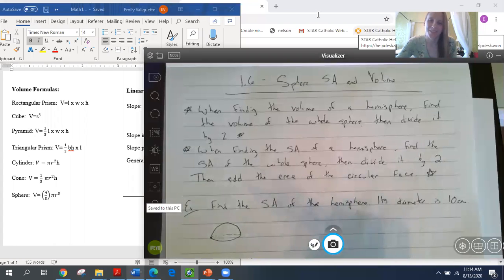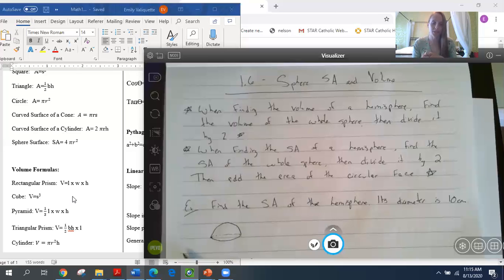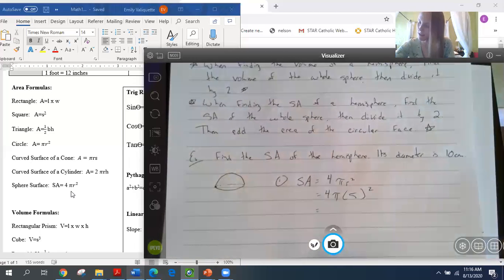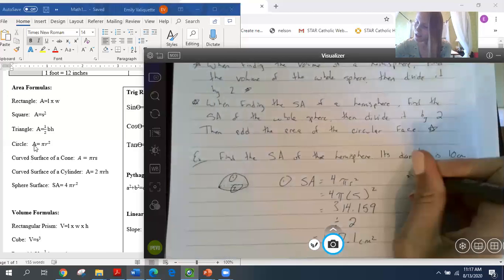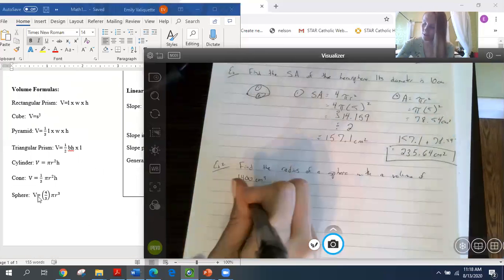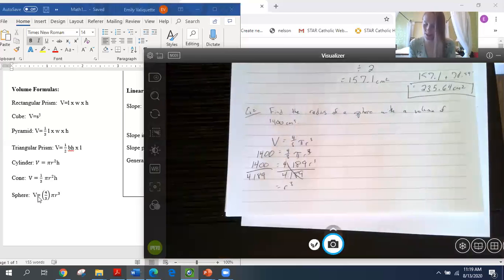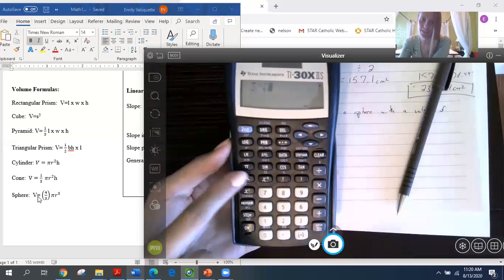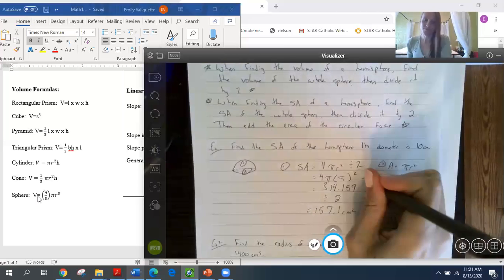1.6 SA and Volume of Spheres